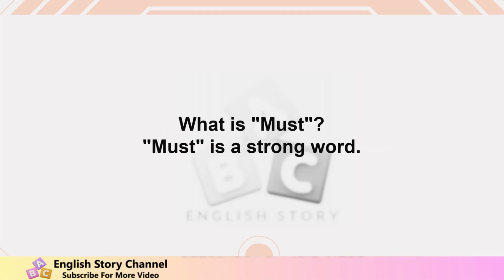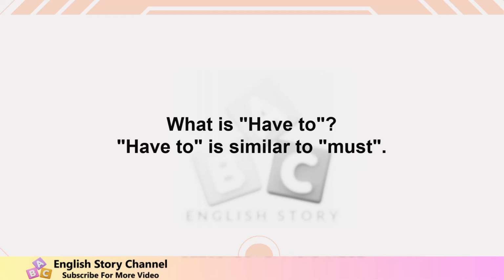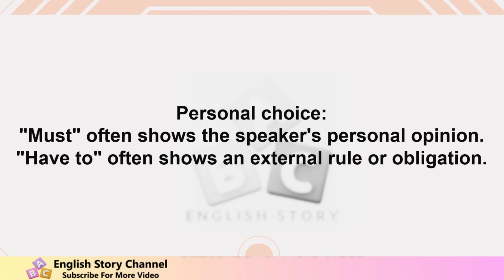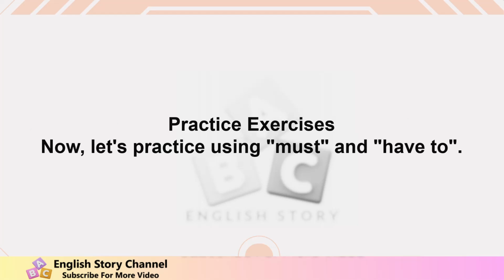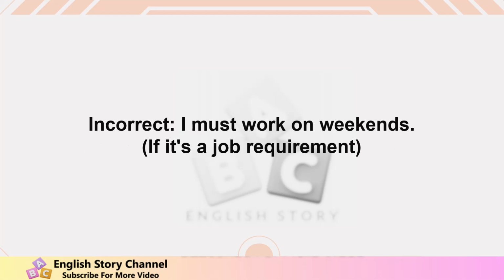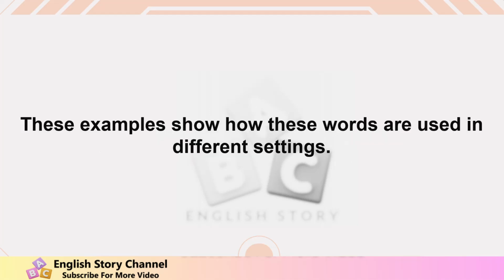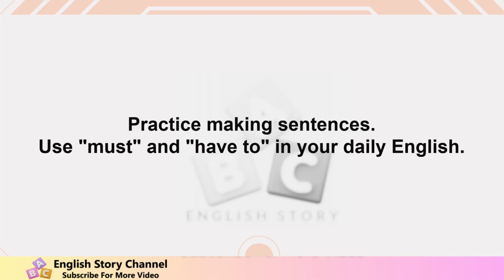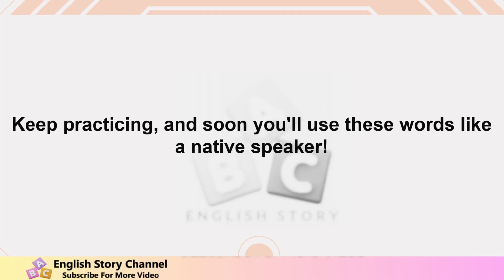Improve your English Using Must and Have to in English.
learning English story Improve your English Very Interesting Story - Using Must and Have to in English.
ABC English Story

We appreciate your support!